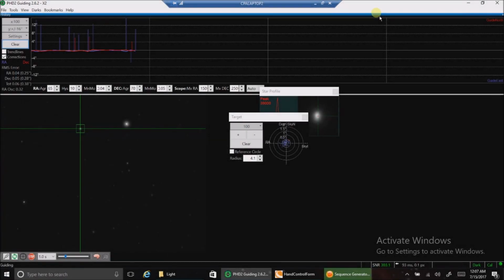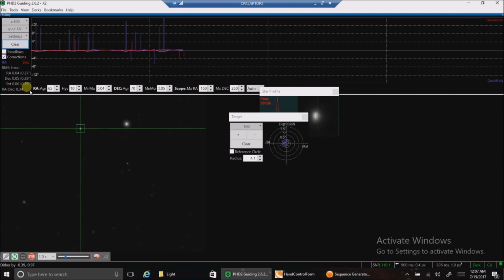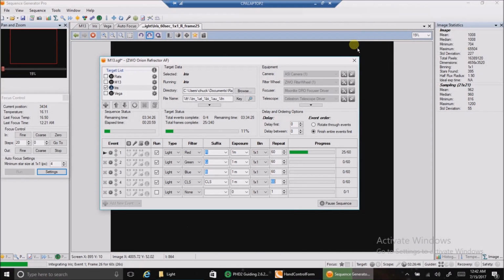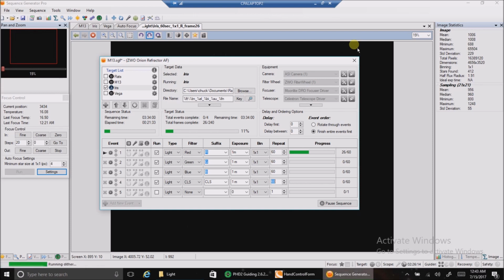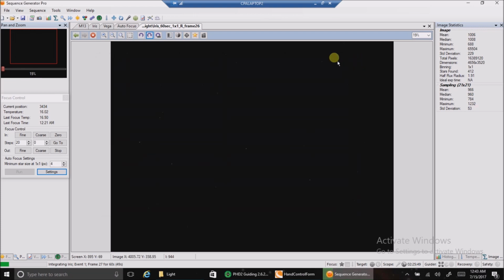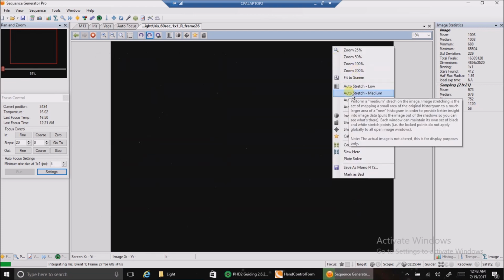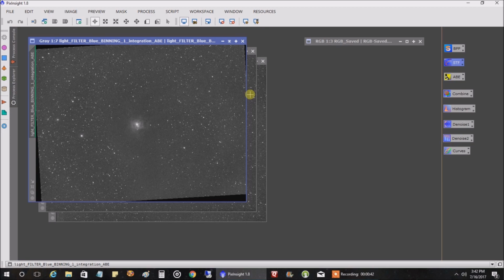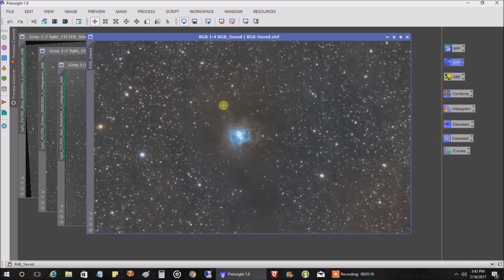Celestron CGX: My Best PHD2 Auto-Guiding Yet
At this point, my autoguiding is performing better than it ever has before with my Celestron CGX mount.  I was pointing northeast which helped as well.  My target tonight was the Iris Nebula.

Target:
Iris Nebula (NGC 7023)

Imaging Telescope:
Orion ED80T CF Triplet Apochromatic Refractor (384mm focal length)

Focal Reducer:
f/.8

Mount:
Celestron CGX

Polar Alignment:
QHYCCD PoleMaster

Imaging Camera:
ZWO ASI 1600MM-Cool (mono)

Filters:
Red=63x60s, Green=64x60s, Blue=65x60s

Total Exosure Time:
3 hours and 12 minutes

Gain: 0, Offset: 10

Guide scope:
ZWO 280mm Focal Length

Guide Camera:
Lodestar X2

Guide Software:
PHD2

Stacking software:
PixInsight

Post Processing:
PixInsight, PhotoShop